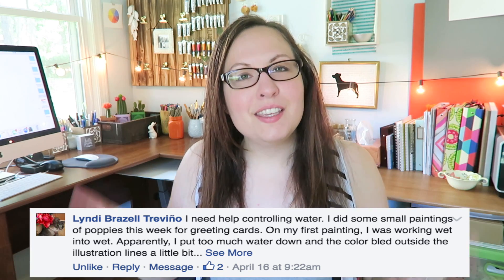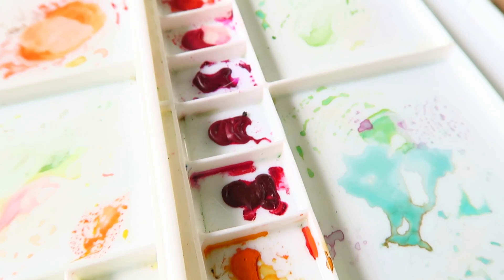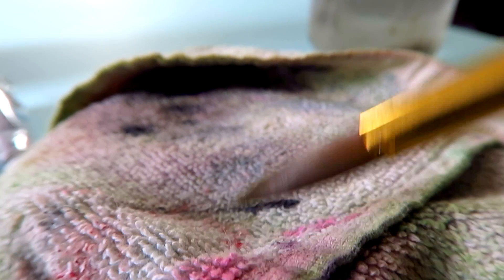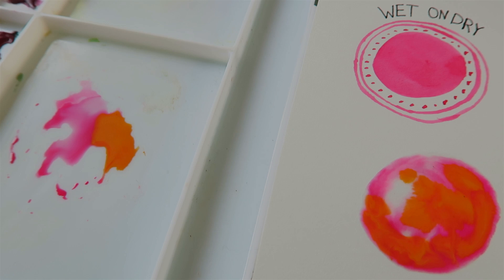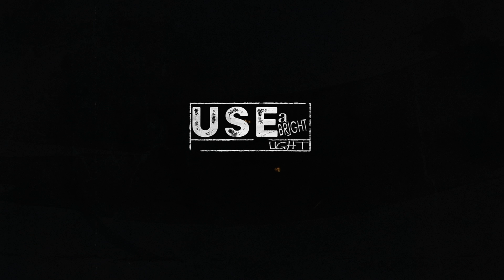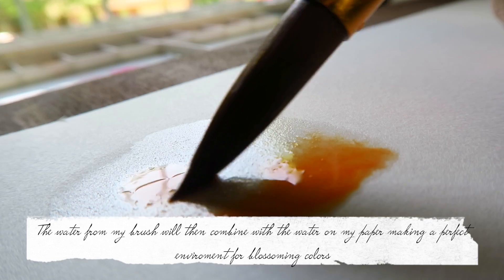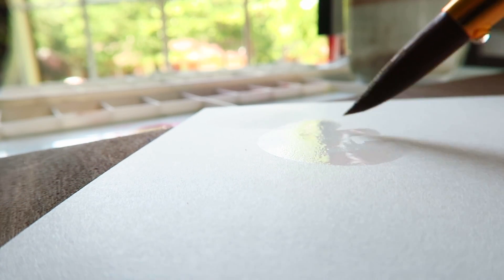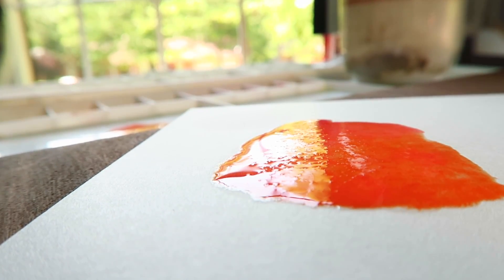The Best Way Control Watercolor? Your Questions Answered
Here’s this week’s You Asked for It!  Today I’ll be tackling WATER CONTROL with watercolor (watercolour). 😃  Enjoy!

My Favorite Art Supplies List:
If you are watching my videos chances are I’m using one of these supplies below.

PAINTS:

Cadmium Red, Scarlet Red, Opera Rose, Quinacridone Magenta, Permanent Rose, Permanent Carmine, Cadmium Orange, Yellow Ochre, Cadmium Yellow, Windsor Yellow, Burnt Sienna, Burnt Umber,Payne’s Gray
Winsor Violet, Ultramarine, Cobalt Blue, Cerulean, Winsor Blue, French Ultramarine, Cobalt Turquoise, Viridian Hue, Permanent Sap Green

  PH MARTIN'S WATERCOLOR CONCENTRATES
  (look like eye droppers in glass bottles and paint like ink)
      I own set A and set C

  ANGORA WATERCOLOR PAN SET 36 COLORS:
 (My cheap watercolor pan set of beginners watercolors)

  GOLD PAINT:
 Metallic Gold Paint from ArtDeco

INKS:
 Gold/Sepia Ink:
PH Martin’s Iridescent Calligraphy Colors (waterproof)-Copper Plate Gold

 Black Inks:
PH Martin’s Black Star Waterproof Indian Ink
Higgins Waterproof Indian Ink

 Ink Pens:
Sakura Pigma Micron Pen Archival Black Ink-sizes 005, 01, 02 & 03

PAPER:

  Arches Hot Press Paper (Has a smooth texture)
 weight: 140 lb size: (usually cut from a 9 by 12in pad)

  Arches Cold Press Paper (Has a bumpy texture)

BRUSHES:
Windsor & Newton 00 Liner Brush
Winsor & Newton 000 Liner Brush
An assortment of cheap round brushes from my local art store
And two cheap mop brushes from my local art store

Thanks again everyone for making this channel great!
Love ya much Carrie